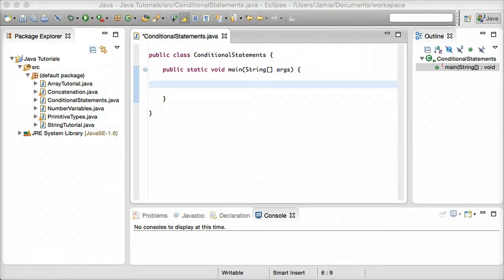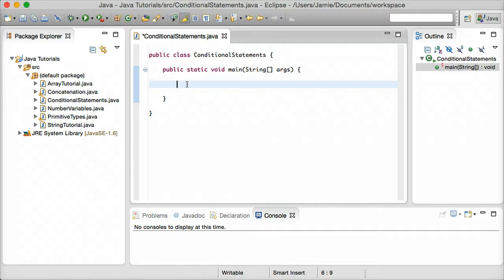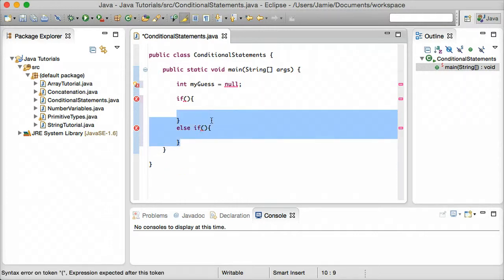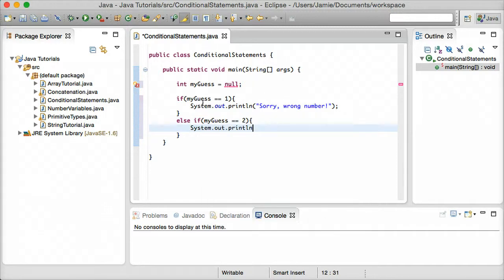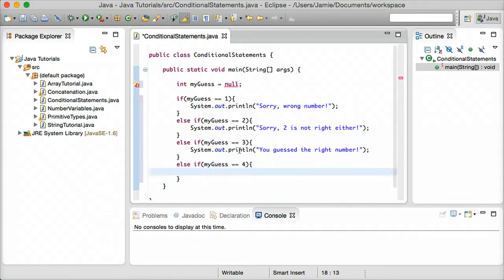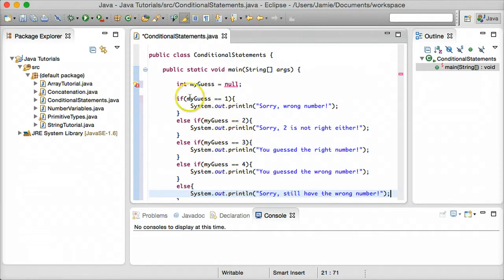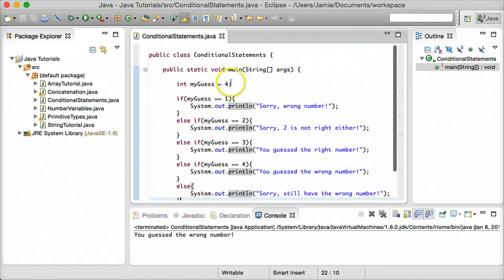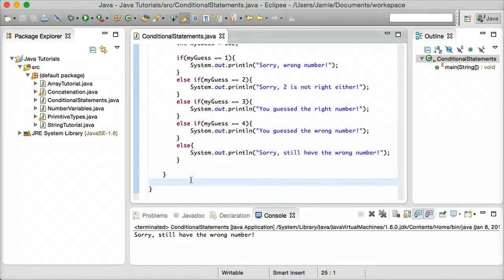Java Tutorial 7 - Conditional Statements (if/else if/else statements)